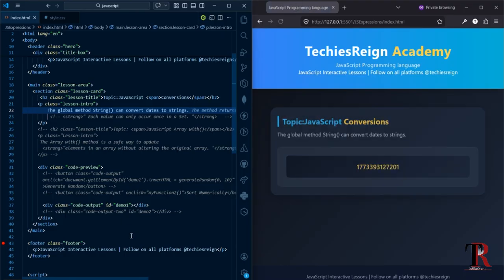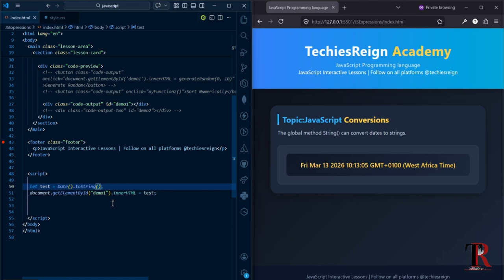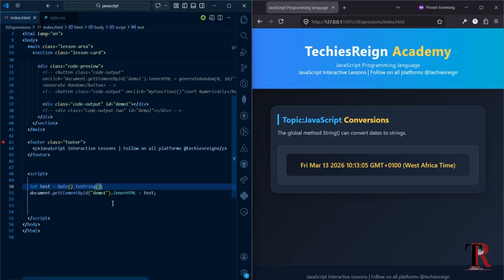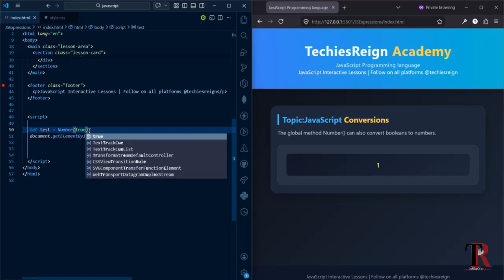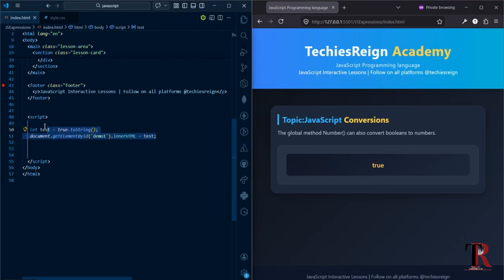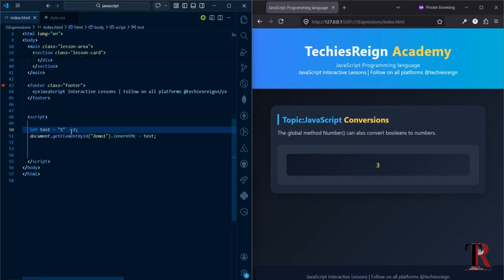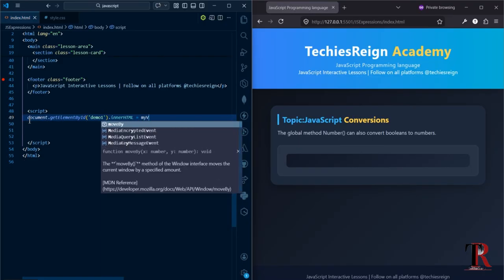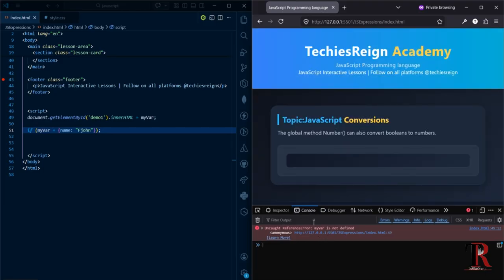Converting Dates to Strings